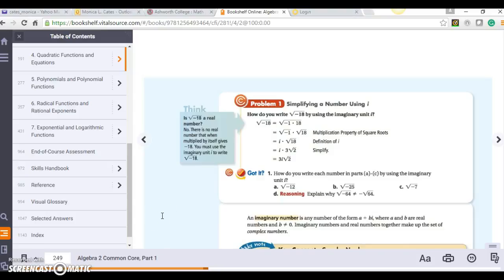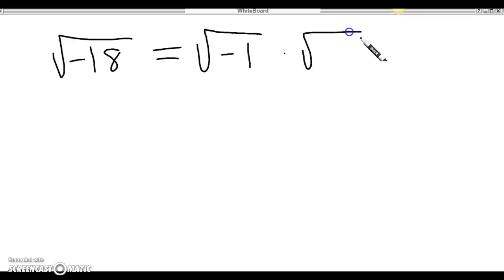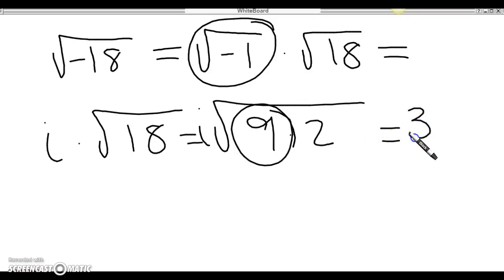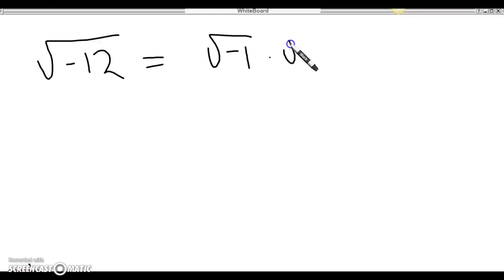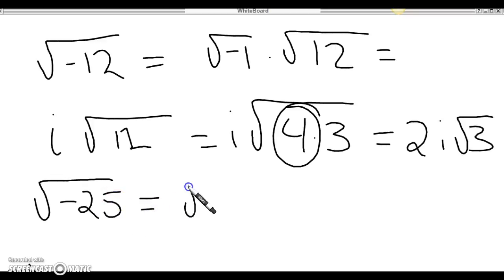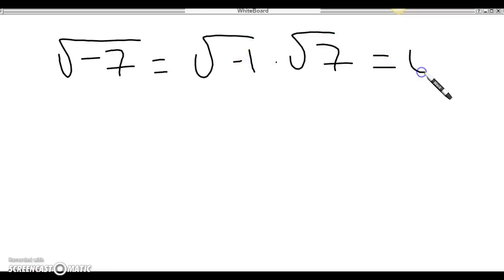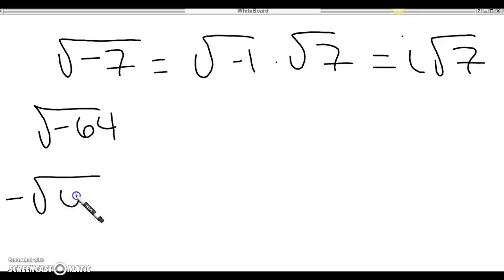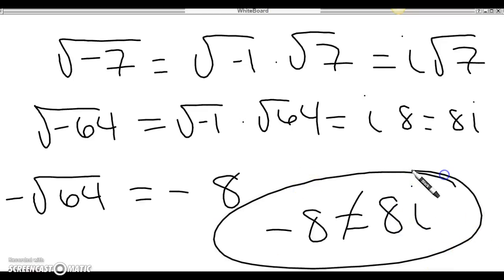Algebra 2 - Simplifying a Number Using i